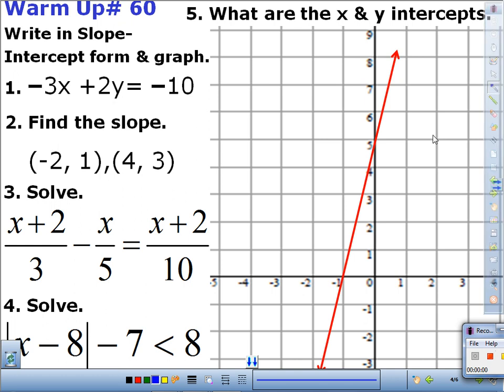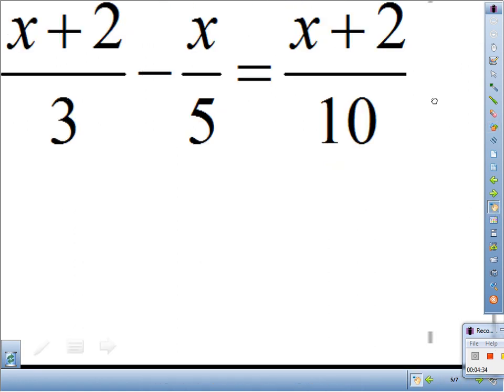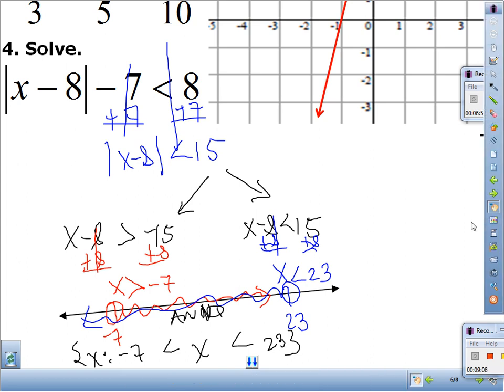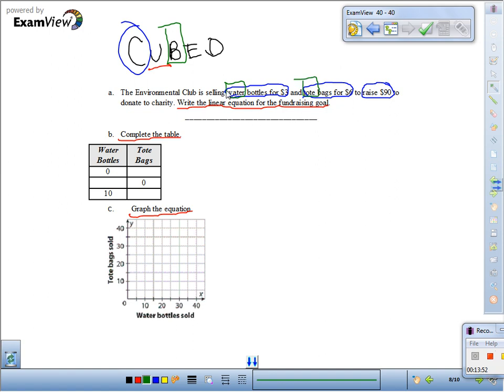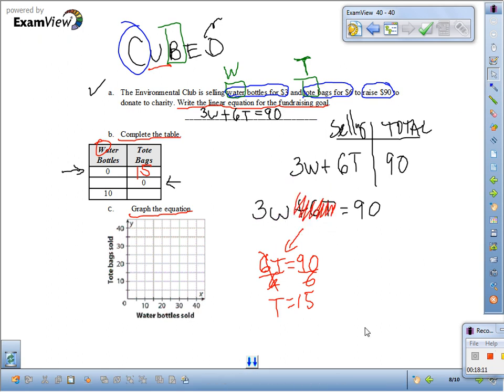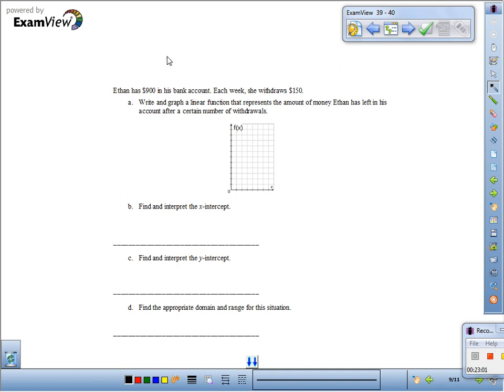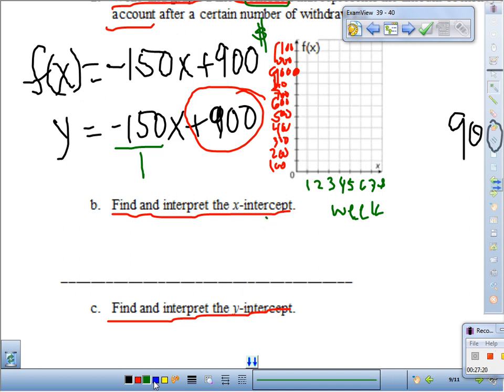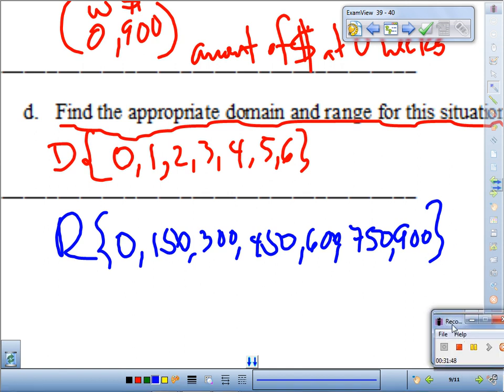Mr. Q's 1st Semester Study Guide B Part 1